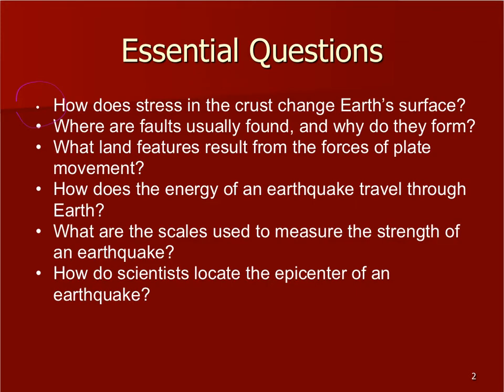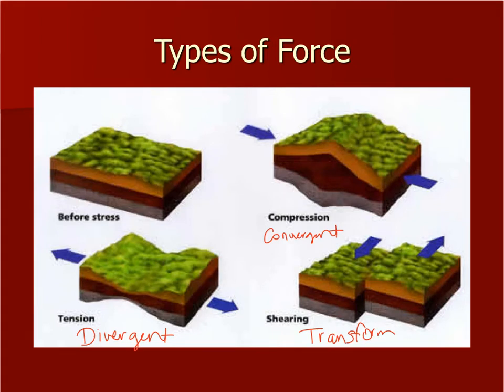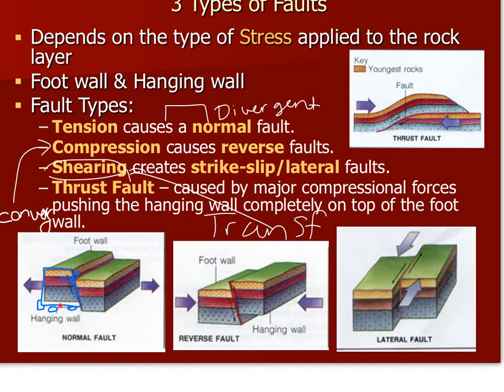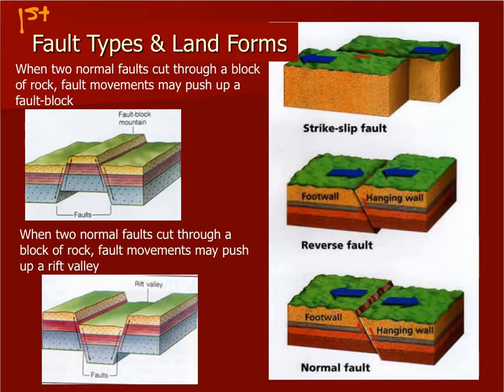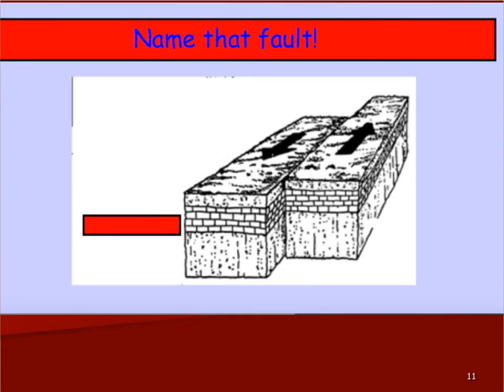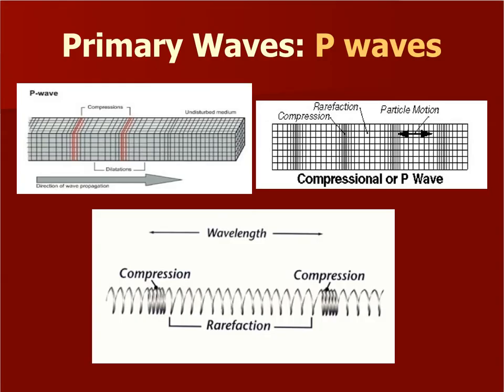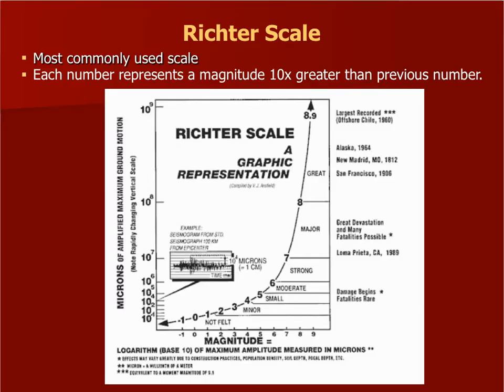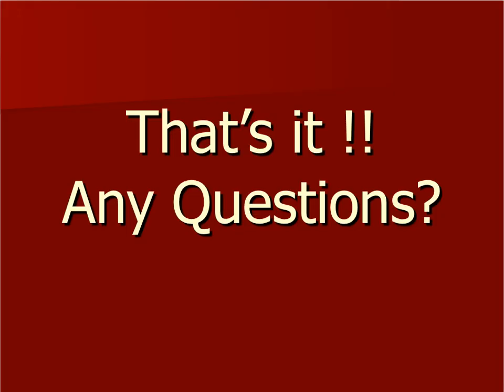Earthquakes Video Lesson